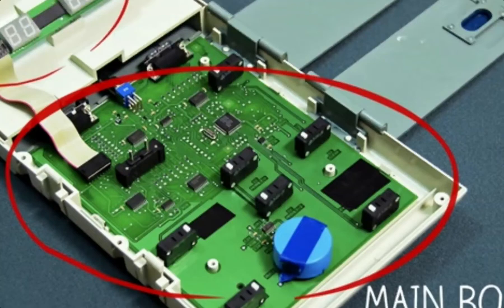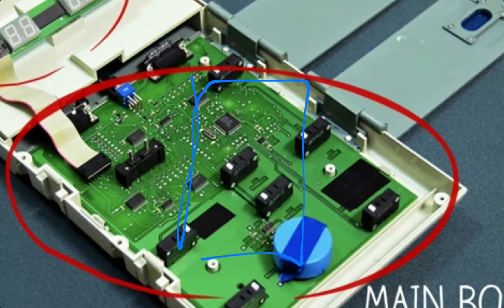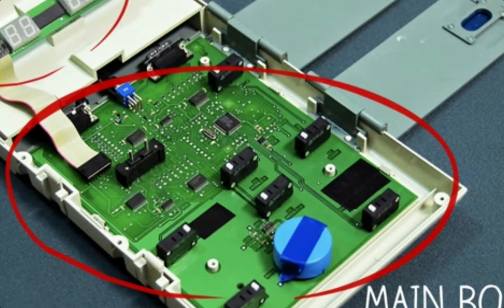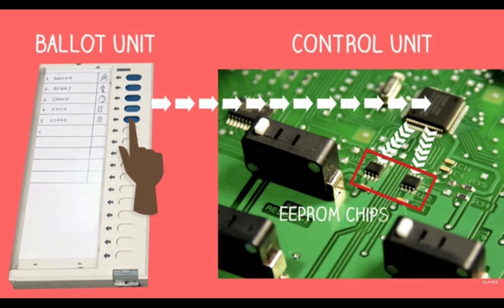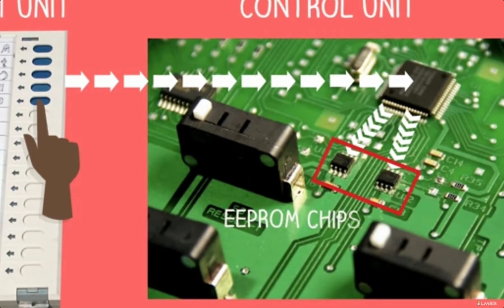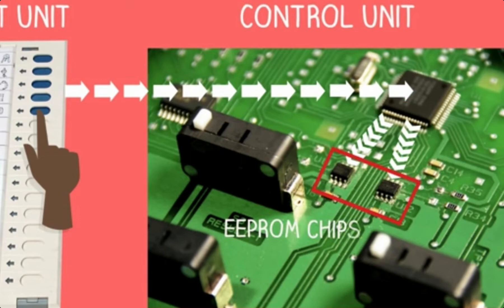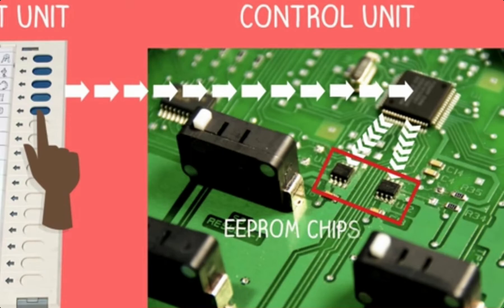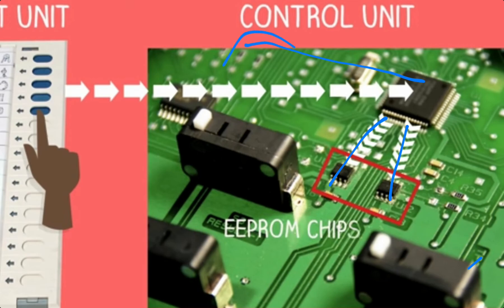How to hack ballot machine